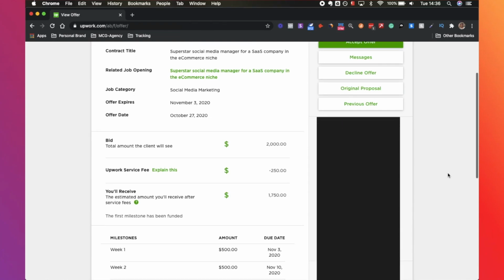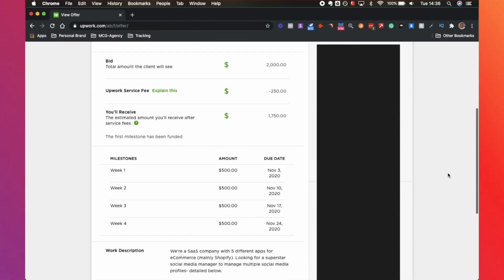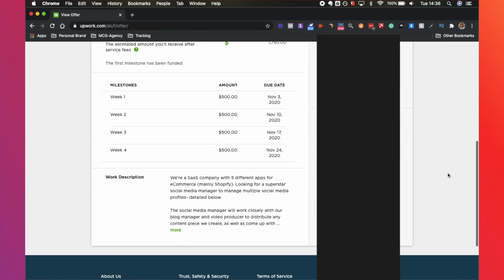How To Get Started With Cold Emails SMMA - (Get Ecom Clients With Email)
Here's the real smartest way to build a $10k/mo business in 2026

Tired of getting no clients & your cold outreach getting ignored?

The Hybrid System 2.0 reveals 3 proven methods to attract clients in 2026 (Upwork, CLS funnel, and the profile funnel) without sending another cold email or chasing clients.

590+ testimonials. Zero chasing clients.

I used this exact system to earn my first $10k/mo online, and over 590+ students have since replicated it to secure their first clients and build agencies earning $3k-$15k/month.

If you're ready to stop watching and start building in 2026, get Agency Transmutation 2.0: